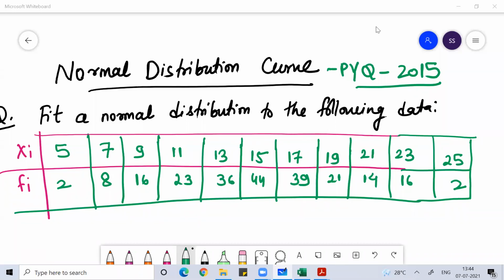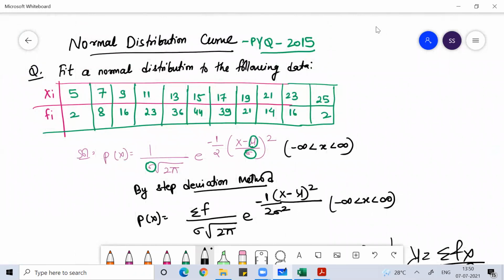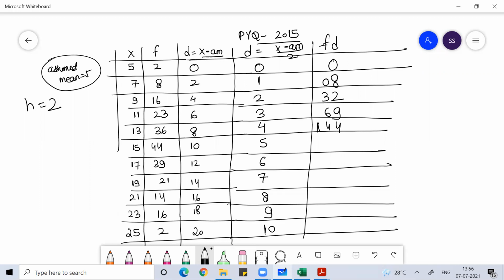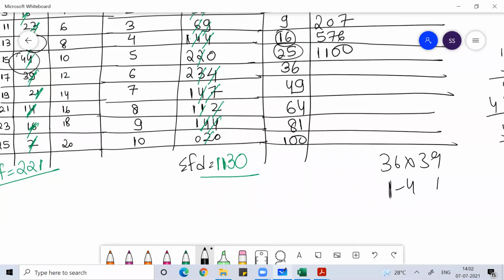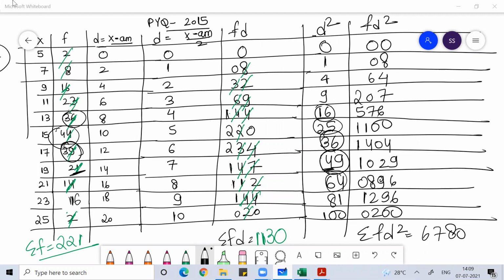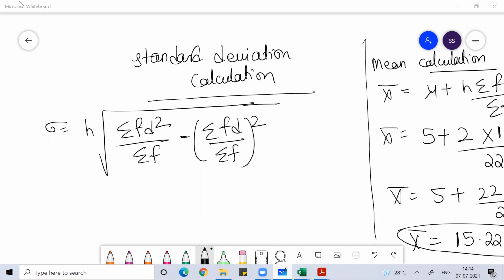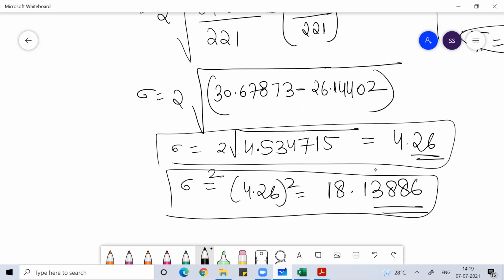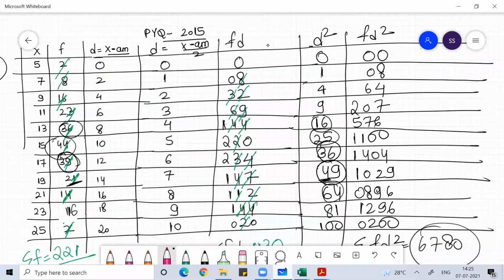Normal Distribution 2015 PYQ Numerical & Statistical Methods